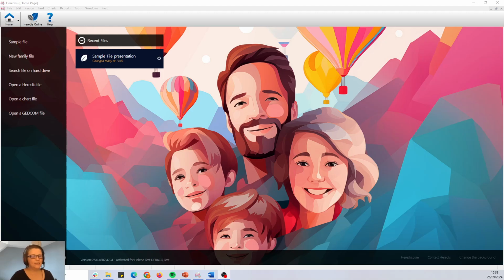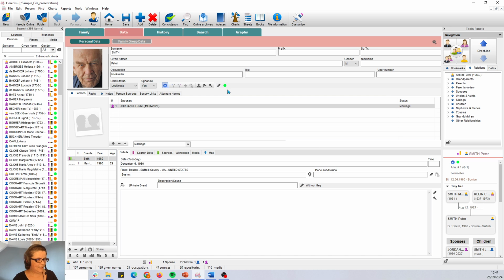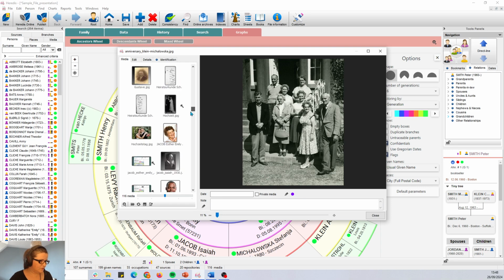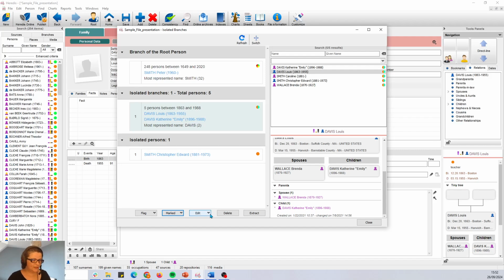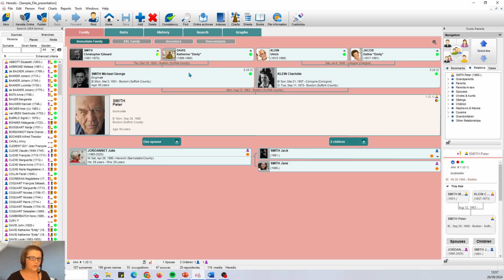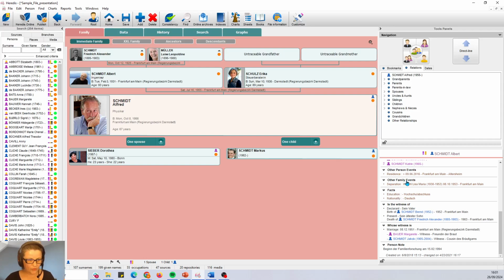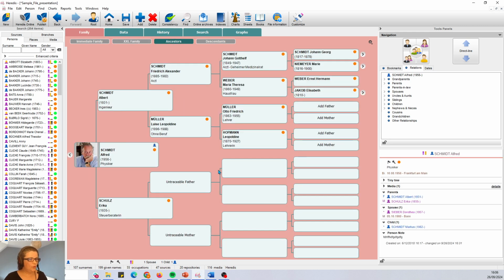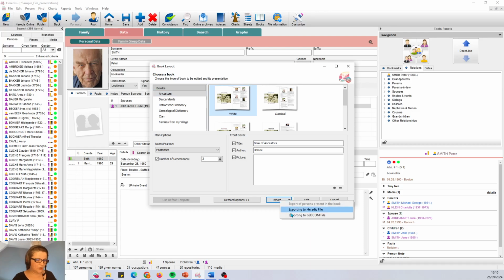Advances Heredis 2025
Here's a presentation of Heredis 2025 by Hélène, in this 35min video we'll cover all the advances in your genealogy software.